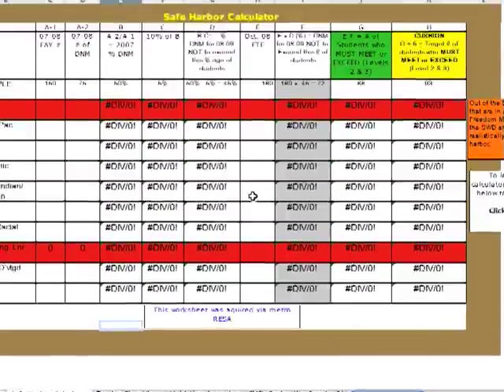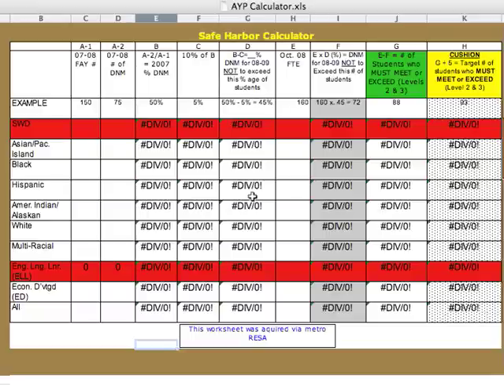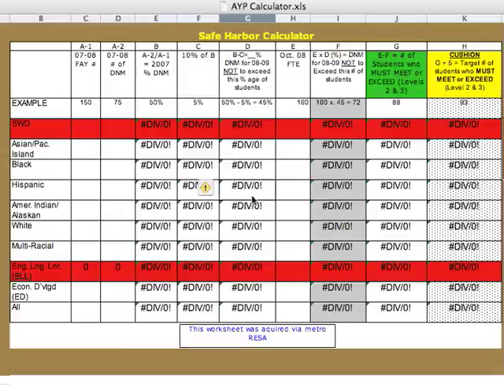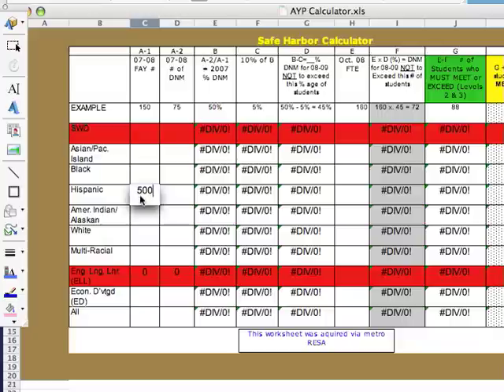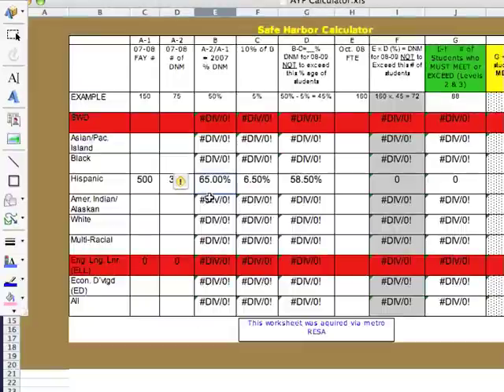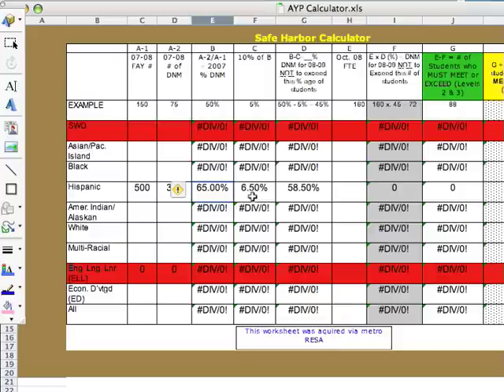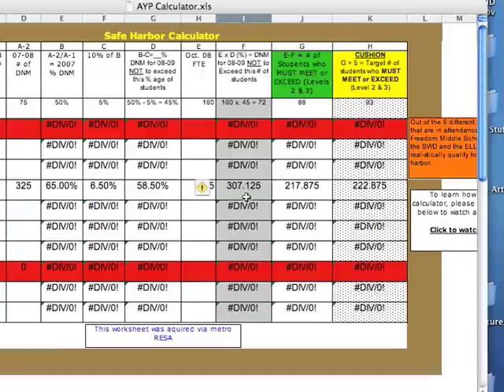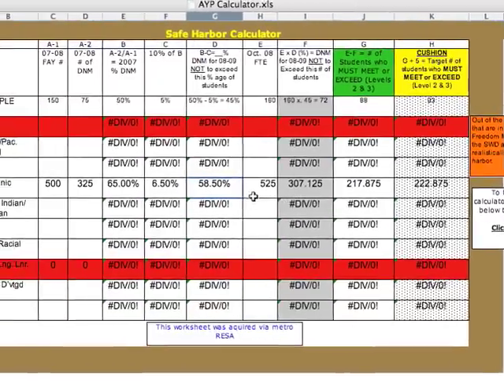Safe Harbor Calculator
This lesson instructs on how to calculate safe harbor using the safe harbor calculator